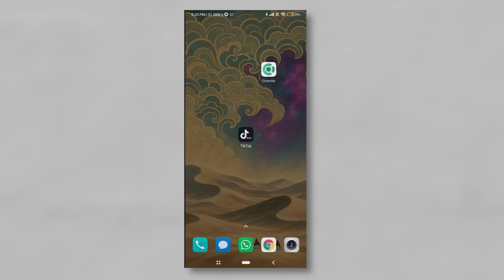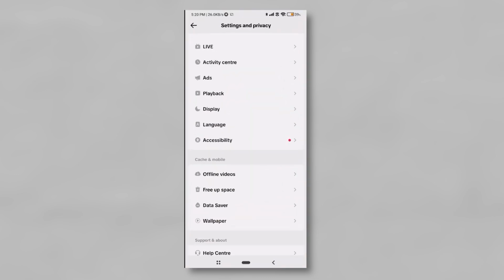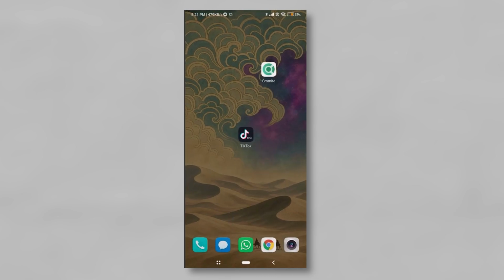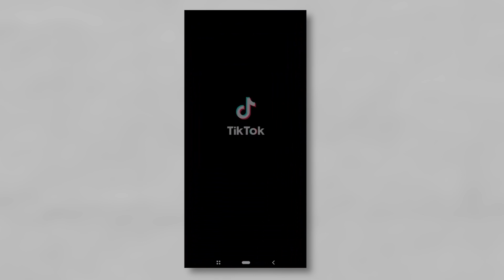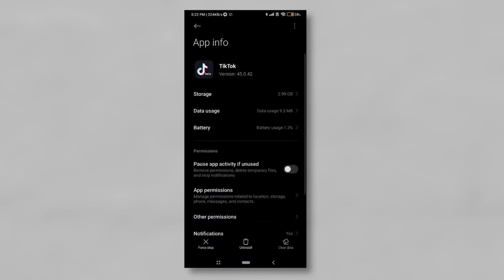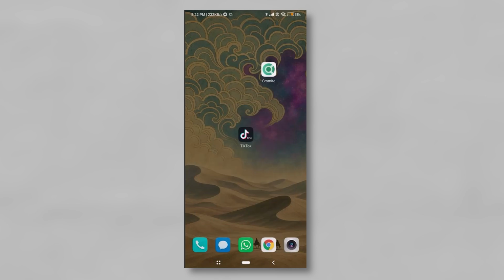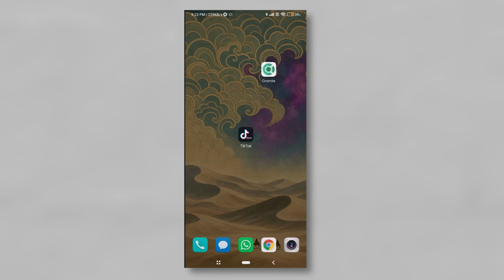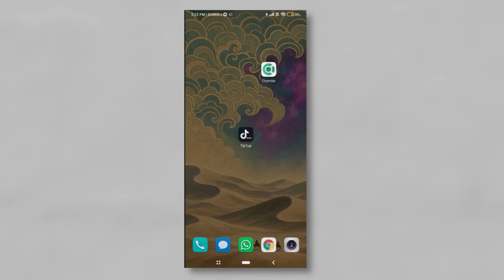Fix TikTok Login Expired Error | Step-by-Step Guide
Are you getting the "Login Expired" error on TikTok and suddenly being logged out of your account? 📱⚠️ In this tutorial, you'll learn how to fix TikTok session login problems caused by network glitches, corrupted cache files, or account security changes.

This guide covers the latest troubleshooting methods to restore your TikTok login access, refresh your session, and secure your account quickly and safely 🔐

✅ How to refresh your internet connection for TikTok
✅ How to fully close and reopen the TikTok app
✅ How to clear TikTok cache and app data on Android
✅ How to offload the TikTok app on iPhone
✅ How to update TikTok to the latest version
✅ How to reset your TikTok password securely

⏳ Timestamps
⏱ 00:00 – Introduction
⏱ 00:23 – Refresh Network Connection
⏱ 00:44 – Reopen TikTok & Log In Again
⏱ 00:52 – Clear TikTok Cache & Data
⏱ 01:20 – Update TikTok App
⏱ 01:35 – Reset TikTok Password

Apps
Storage
Clear Data
Clear Cache
Settings
General
iPhone Storage
Offload App
Forgot Password

📌 Summary
This tutorial explains how to fix the TikTok Login Expired error by refreshing your network connection, clearing corrupted cache files, updating the app, and resetting your account credentials if needed. These steps help restore access and secure your TikTok account from login session issues.

👉 If this tutorial helped you:
📤 Share this guide with others facing TikTok login errors